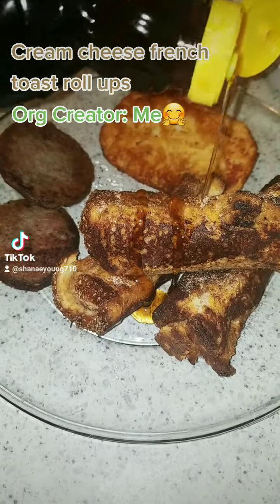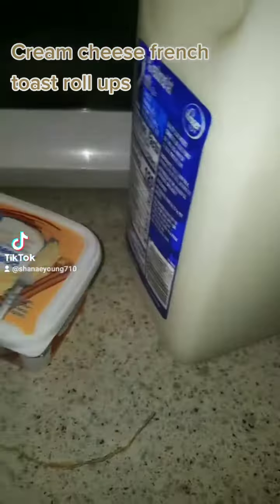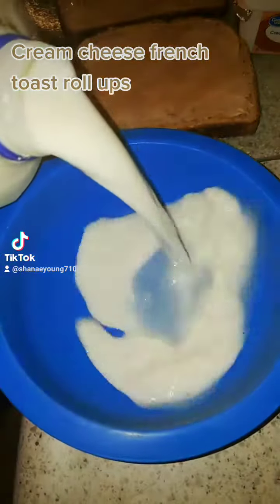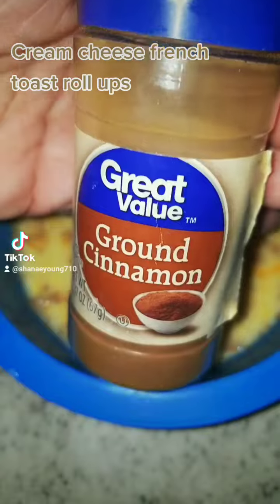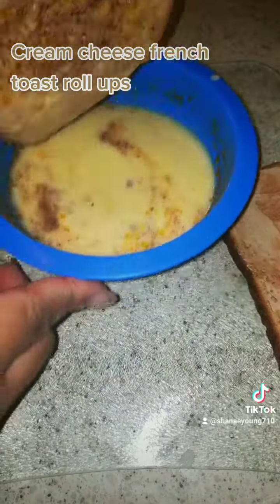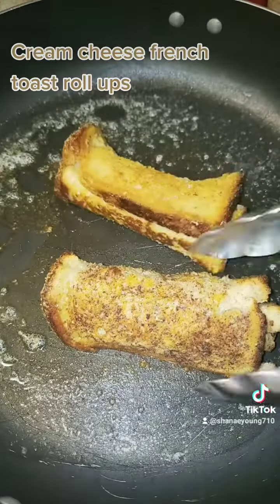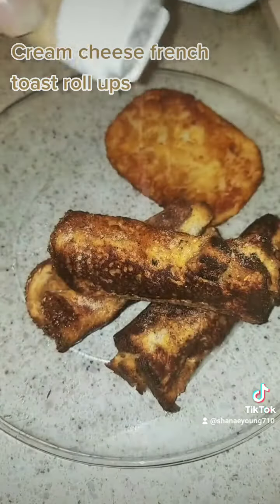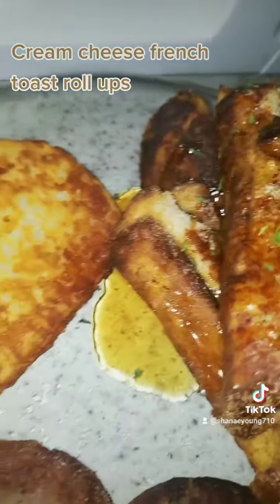Cream cheese french toast roll ups